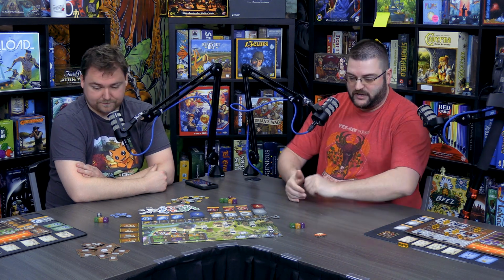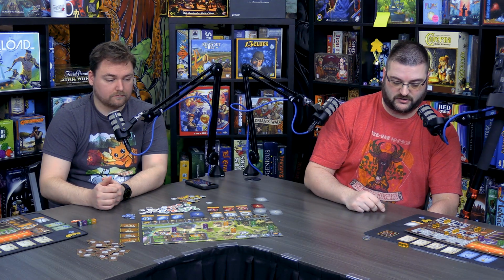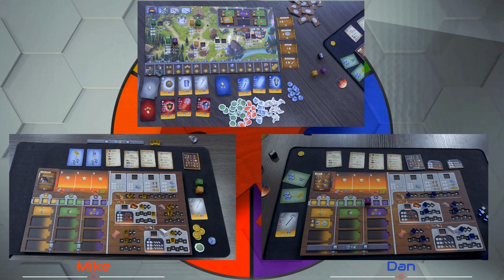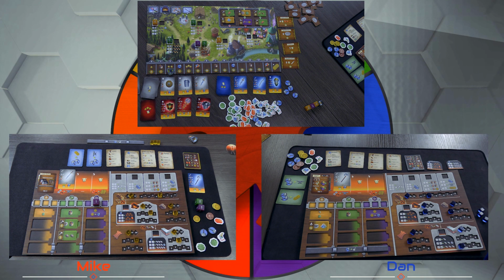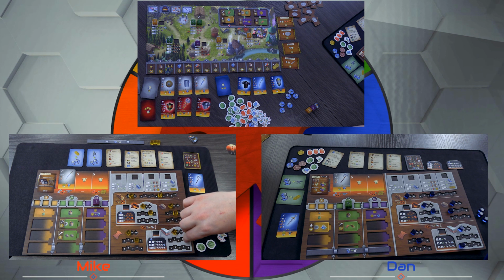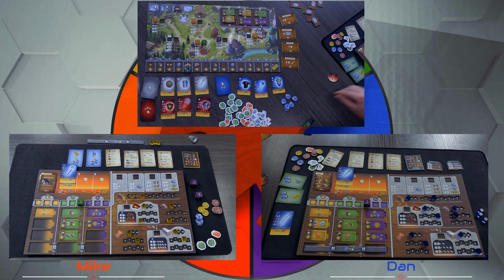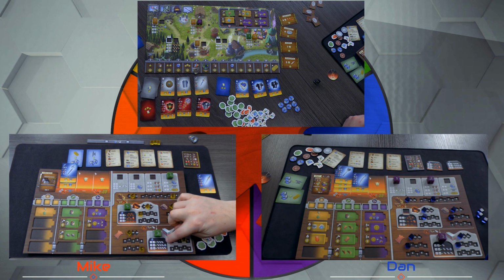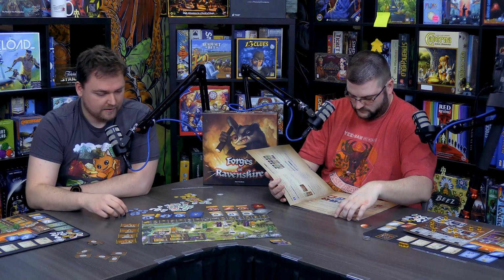Forges of Ravenshire Play and Teach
Today Mike will teach Dan, and you how to play the upcoming game
Forges of Ravenshire. Will he get the good teacher award at the end of the game? Watch to find out?

🎧 Audio Only Version 🎧
We now upload our Rundowns to Anchor and many other Podcast platforms